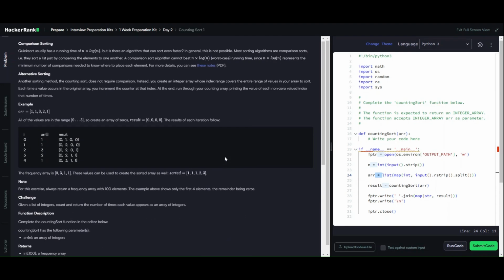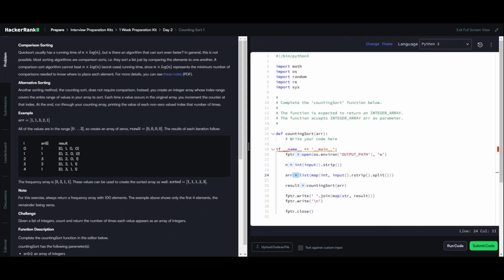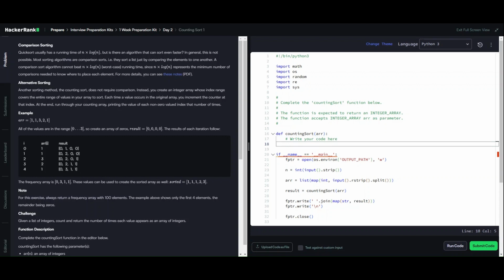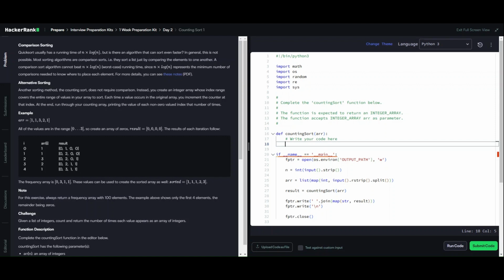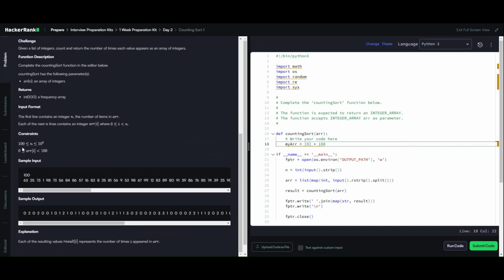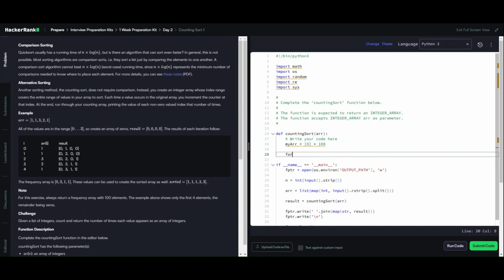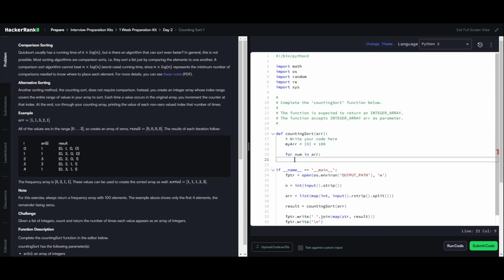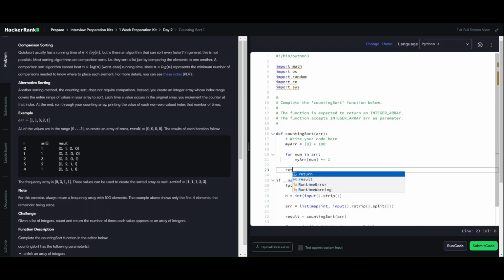HackerRank - Counting Sort 1 - Python Solution